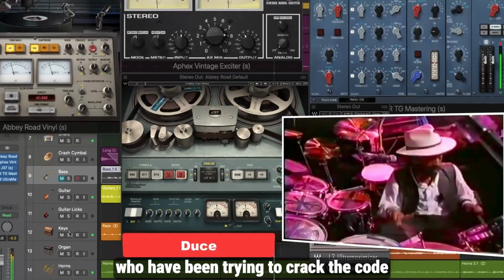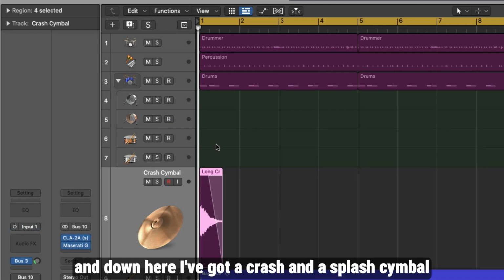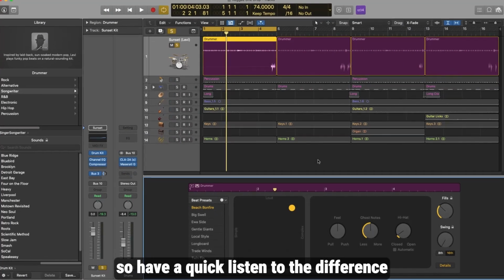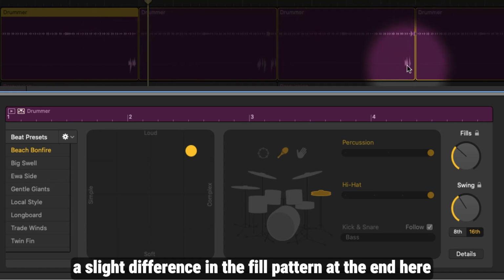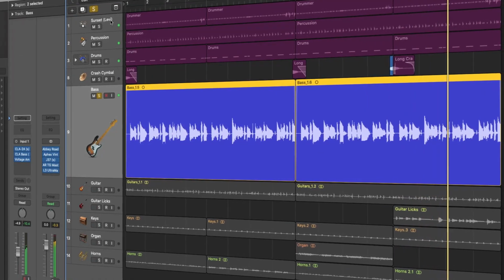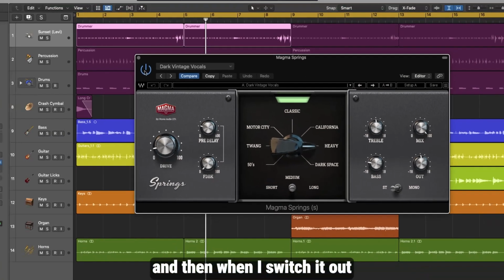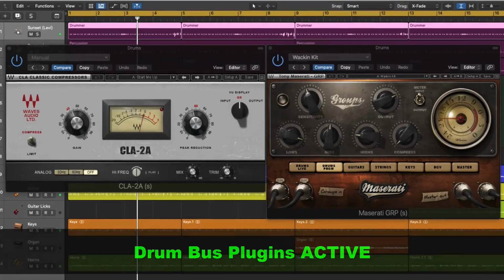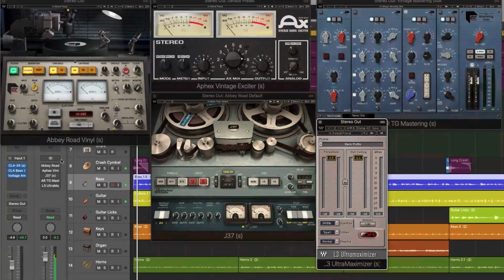Realistic Reggae Drum Fills Logic Pro X 🥁🔥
🔥🔥🔥 Watch My Logic Drummer Videos 🔥🔥🔥

TRY WAVES PLUGINS for FREE!!!

Learn how to create realistic reggae drum patterns and fills in Logic Pro X using the Logic Pro Drummer. Watch as we dive into the hack for using the Logic Drum Machine Designer and one-shot drum samples to create a fantastic reggae rhythm track. Don't miss out on the full playlist of essential Logic Pro Drummer tips and tricks for taking advantage of this amazing AI drummer.